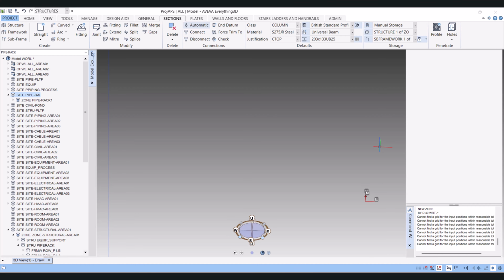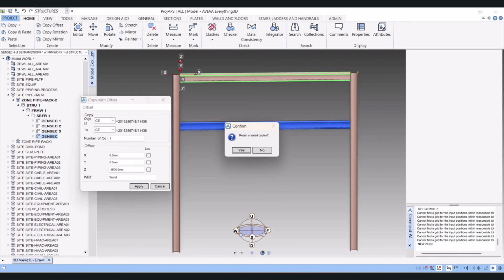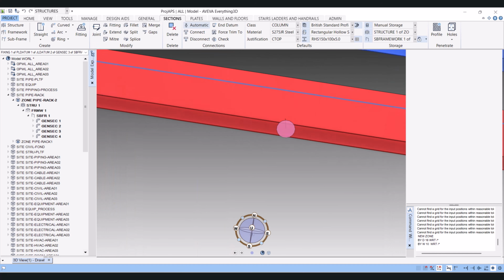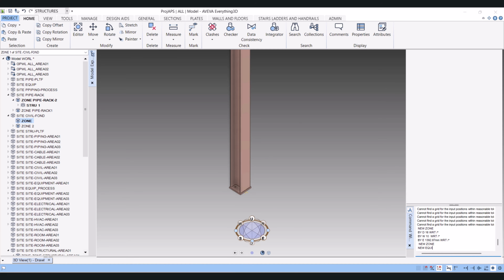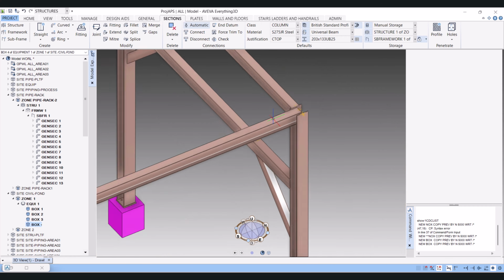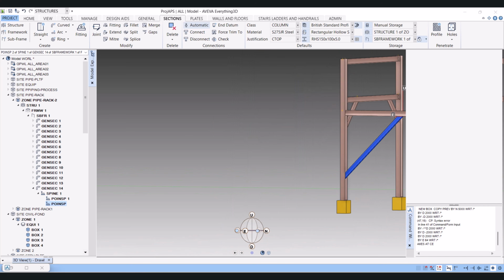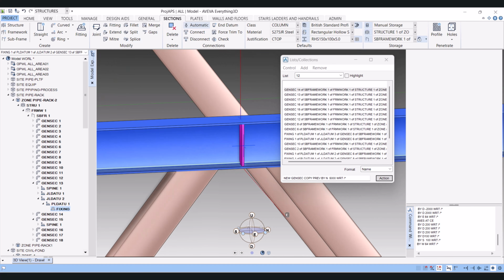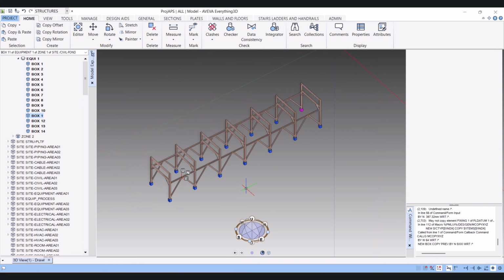Aveva E3D Structure modeling Pipe rack modelling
This video explains Aveva E3D structure modeling in a simple and easy way. Aveva E3D is a powerful tool used for creating detailed 3D structural models in engineering and construction. In this tutorial, you will learn how to build, modify, and manage structural components efficiently. Whether you are a beginner or an expert understanding Aveva E3D structure modeling will help you design better and faster. Watch this step-by-step guide to improve your skills in Aveva E3D structure modeling.

you can check Aveva e3d structure modeling commands from this source

This Aveva E3D structure modeling tutorial is about
Aveva E3D
e3d
e3d tutorial
e3d tutorial for beginners
Aveva E3D Structure
E3D Modeling
e3d structural modelling
e3d training vedios
Aveva Plant Design
E3D Structural Design
Aveva Software
3D Plant Modeling